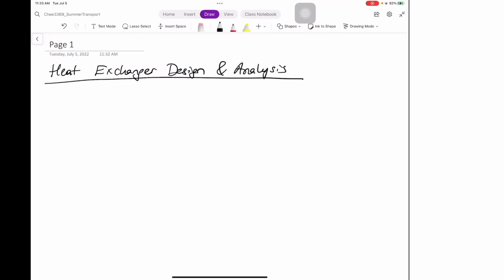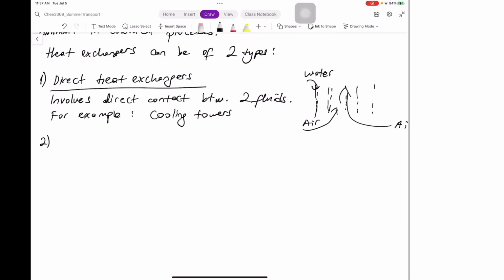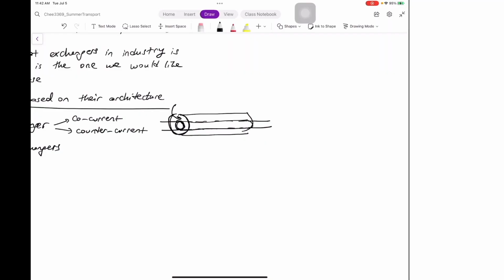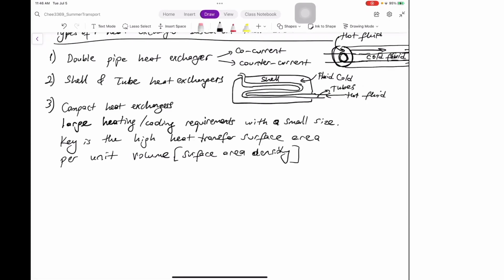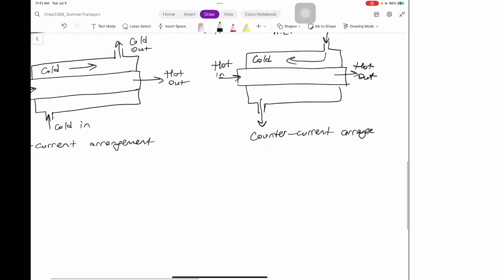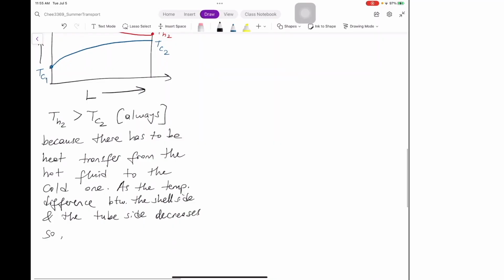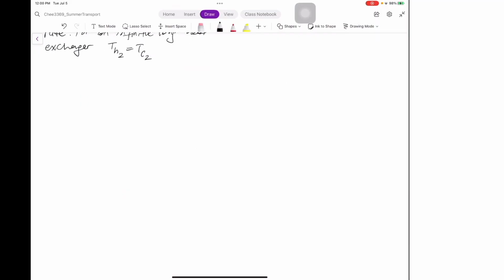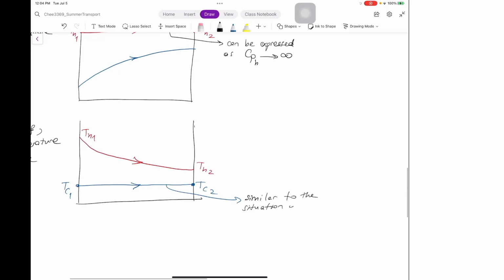Lecture 13.2. HeatExchangerDesign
This is the thirtieth video (second of Week 7) of the lecture series of Transport Processes.